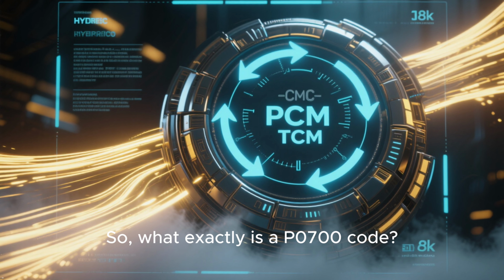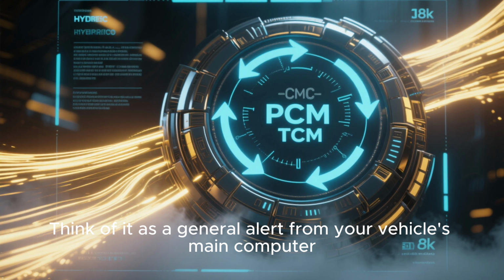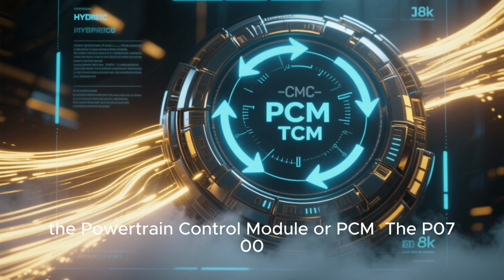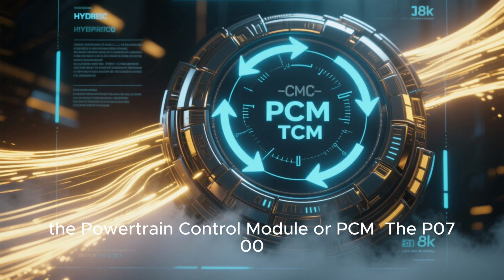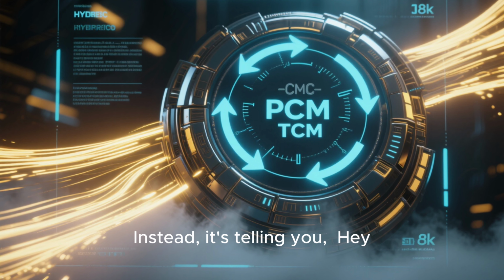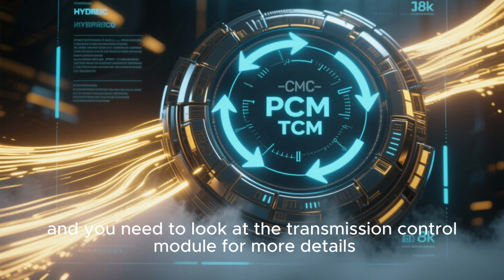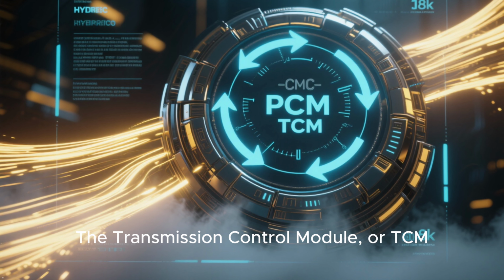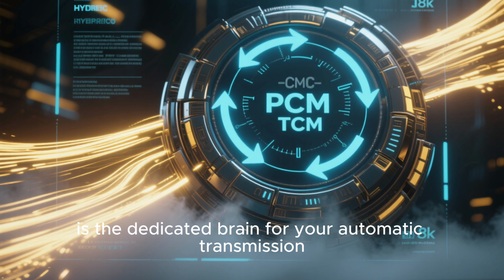P0700 – Transmission Control System Malfunction | Jeep/Dodge/Chrysler | CodeMechanic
In this video, we decode a new car trouble code (OBD2 code) and explain what it means, why it appears, the common symptoms, and how you can fix it safely and effectively.

At CodeMechanic, our goal is to help you understand your car better by providing clear explanations, real diagnostic tips, and step-by-step solutions for all types of error codes.
Whether you're a mechanic, DIY car owner, or someone trying to understand the check engine light, this video will guide you through the problem with simple and practical steps.

🔧 What you will learn in this video:

Meaning of the code

Possible causes

Common symptoms

How to diagnose the problem

Recommended repair solutions

Tips to avoid the issue in the future

Is the p0700 code haunting your Jeep or Chrysler? This video breaks down what this transmission control system malfunction means and guides you through vehicle diagnostics. Learn how to fix p0700 and understand potential transmission issues to keep your car running smoothly.